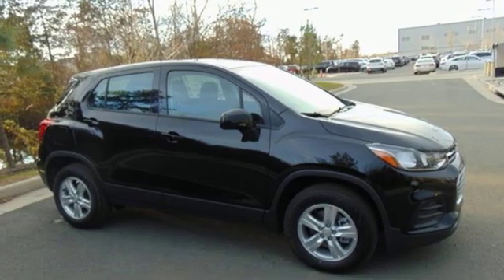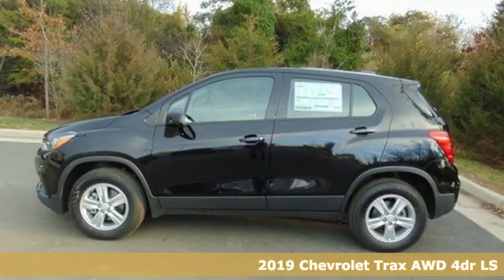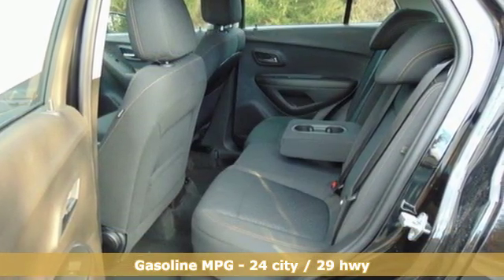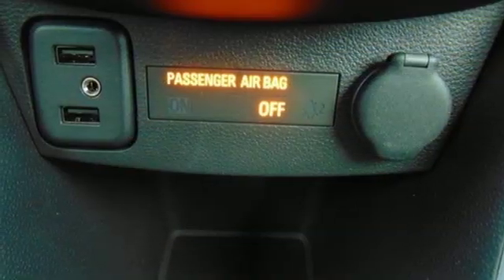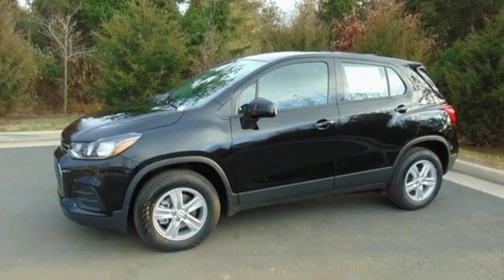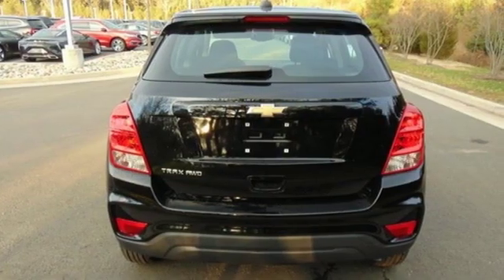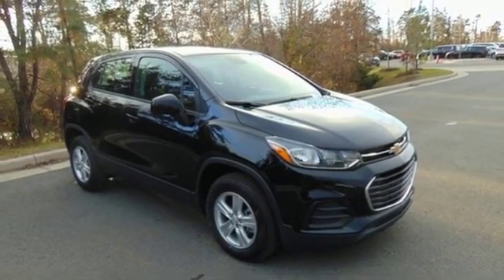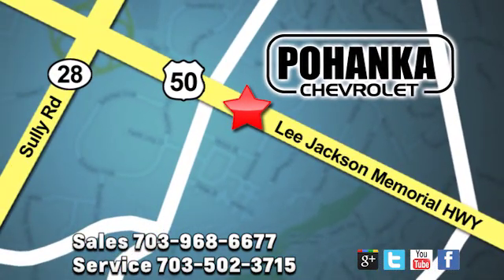New 2019 Chevrolet Trax Manassas VA Chantilly, MD TKL227314 - SOLD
Year: 2019
Make: Chevrolet
Model: Trax
Trim: LS
Engine: ECOTEC 1.4L I4 SMPI DOHC Turbocharged VVT
Transmission: 6-Speed Automatic
Color: Black
Interior: Black
Stock #: TKL227314
VIN: 3GNCJNSB1KL227314
Black Metallic 2019 Chevrolet Trax LS AWD 6-Speed Automatic ECOTEC 1.4L I4 SMPI DOHC Turbocharged VVTbrbr24/29 City/Highway MPG Price includes: $1,500 - General Motors Consumer Cash Program. Exp. 01/02/2019, $1,000 - GM Down Payment Assistance Program. Exp. 01/02/2019, $750 - Chevrolet Select Market Bonus Cash. Exp. 01/02/2019

Address:
13915 Lee Jackson Hwy